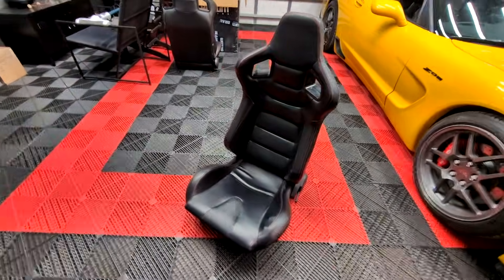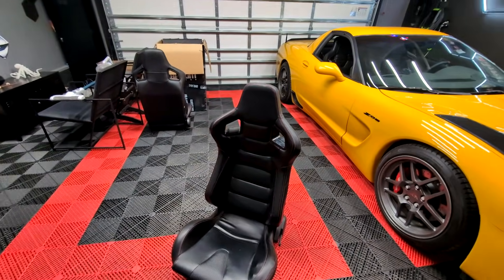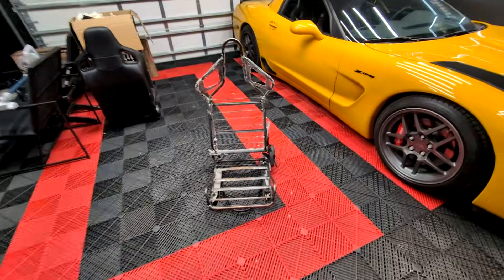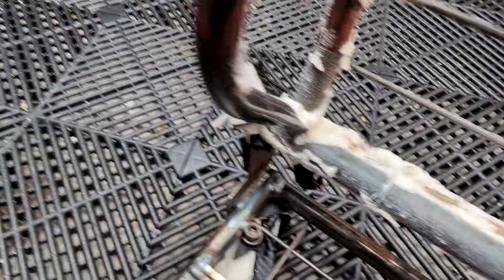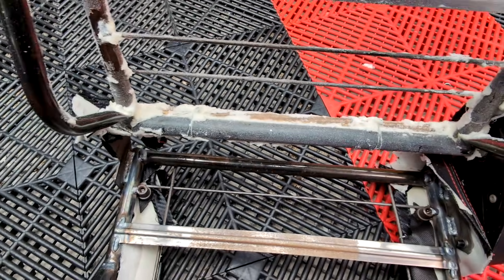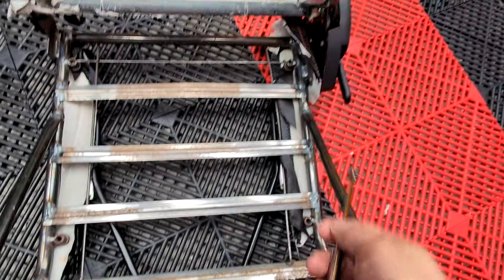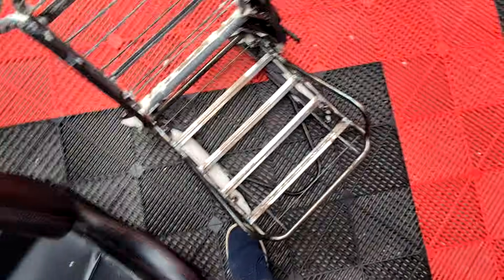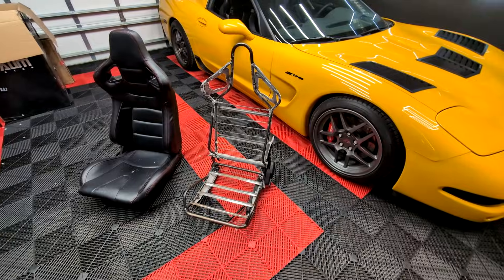HOW DANGEROUS ARE THE AMAZON RACING SEATS? WELL I TORE ONE DOWN TO FIND OUT | VERY INTERESTING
In this episode we tear down a Amazon race seat to see what materials were used, the engineering behind it & overall build quality. Enjoy.